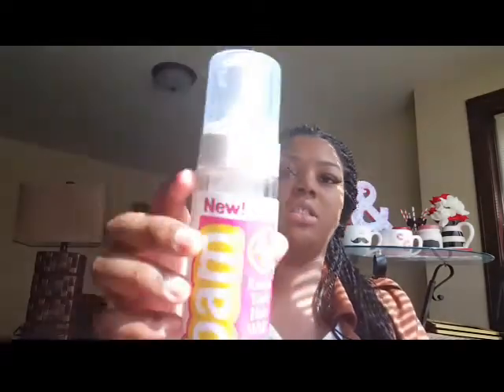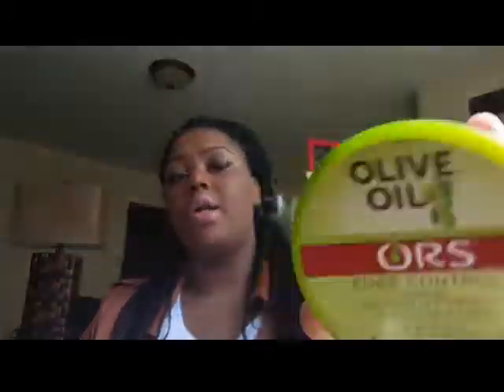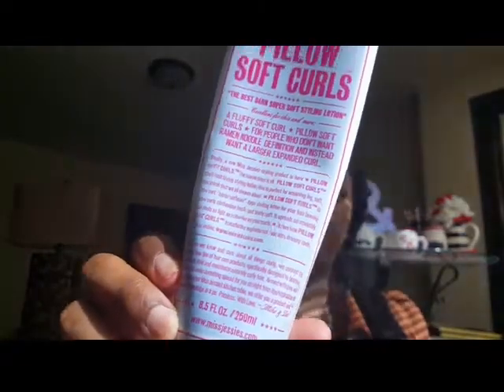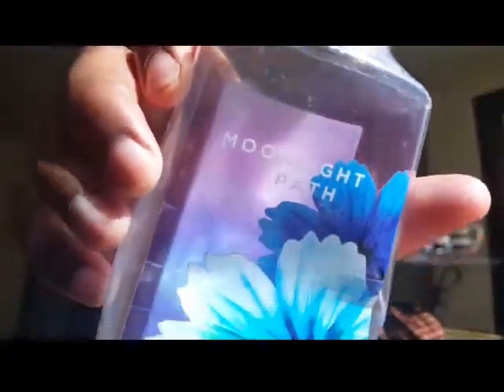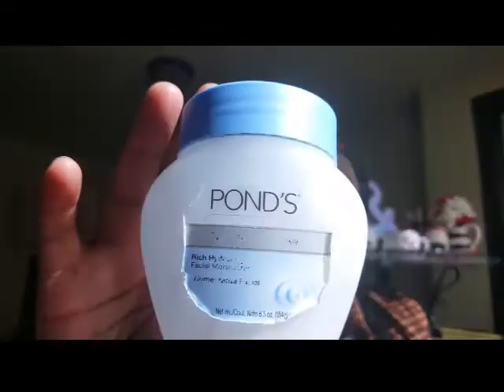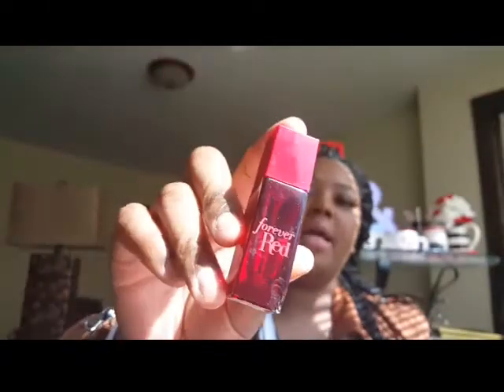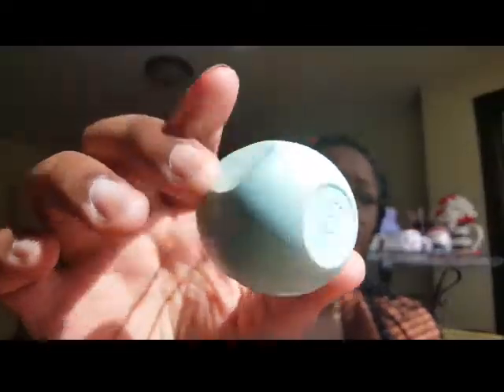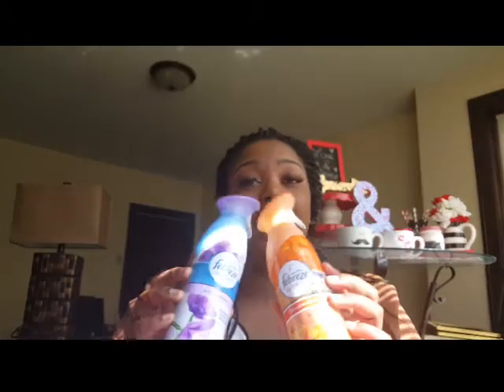March Empties 2016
MENTIONED ITEMS
BB moisturizing wrapping lotion foam
Beautiful textures curl definer mousse
Olive oil edge control
Miss Jessie's super sweetback treatment
Miss Jessie's curly pudding
Miss Jessie's pillow soft curls
ECO styler gel
Olive oil sheen
Tree hut shea sugar scrub (Island Kiwi)
BBW lotion (Moonlight path)
Ponds lotion
One a day vitamin
Iron pills (spring valley)
BBW lotion (Beautiful day)
Mucinex DM max
Pure silk shaving cream
BBW perfume (forever red)
EOS lip balm
Equate antiseptic mouthrinse
Hawaii air freshener (air wick)
Magnolia and cherry blossom air freshener (air wick)
Hawaiian aloha (febreze)
Spring renewal (febreze)